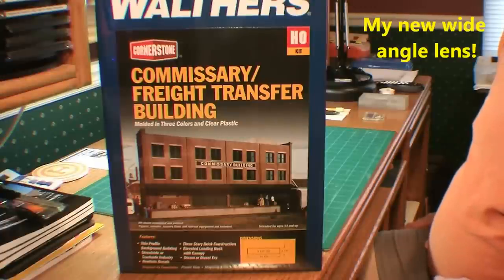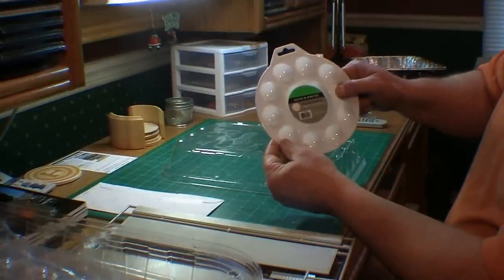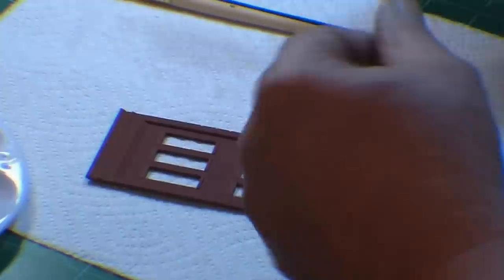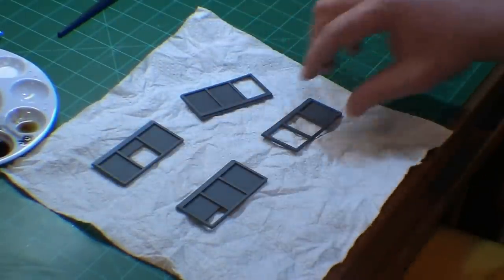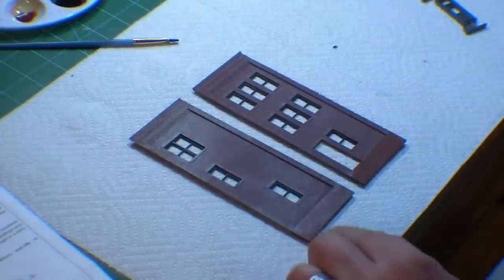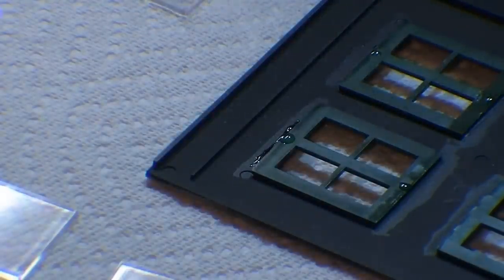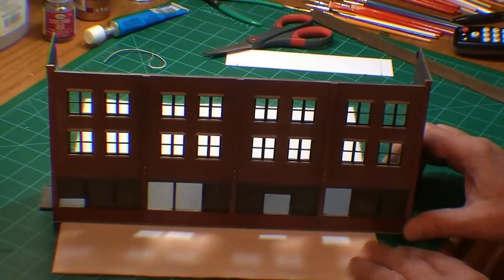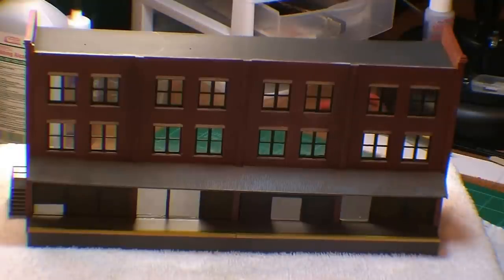Walthers Commissary Building "Build"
Follow along as Southern8099 consturcts the Walthers Commissary Building low relief building kit for his HO Scale Model Railraod, The Amnicola Southern.